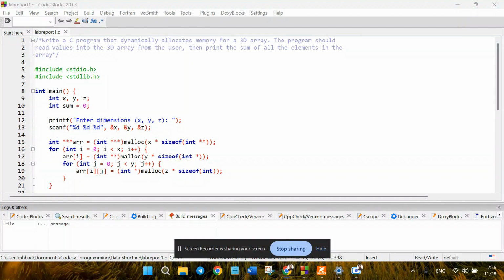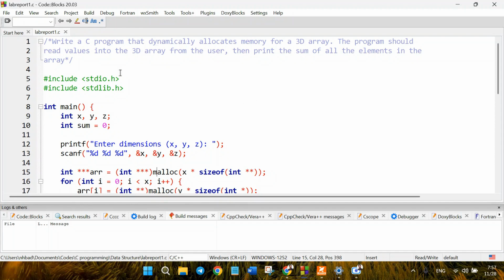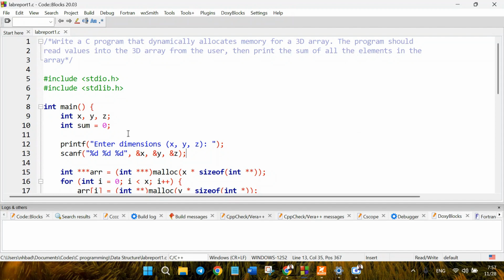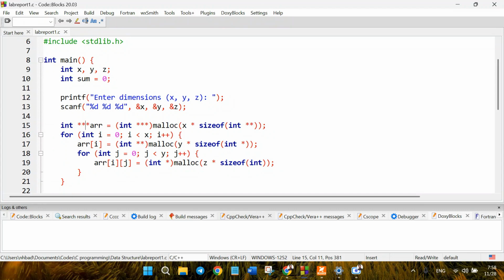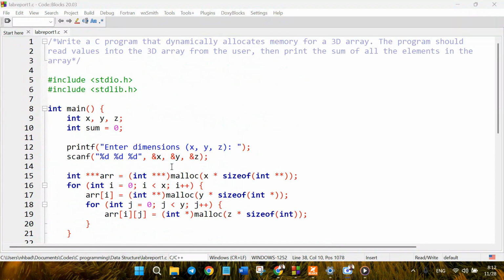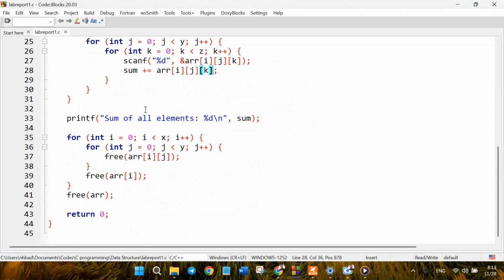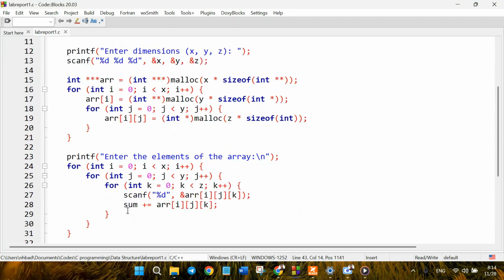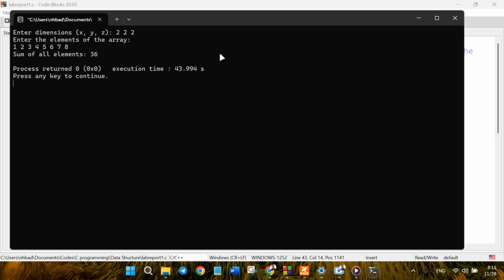Dynamically allocating memory for 3D array | Badhon's video presentation 1, Student ID: 221-15-4772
This is a presentation video for the course Data Structure.